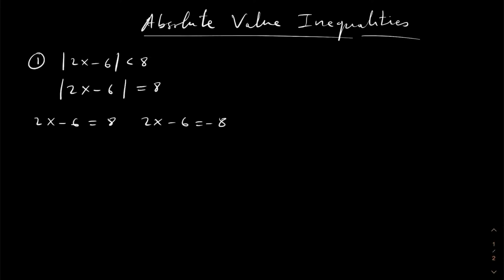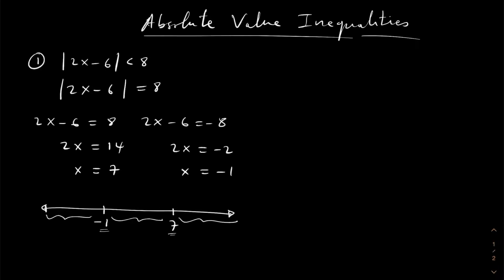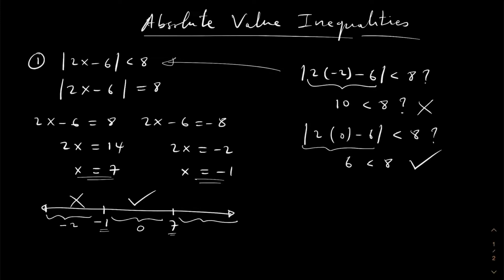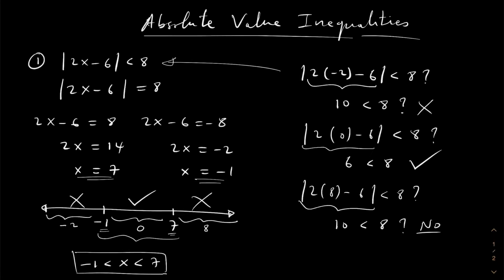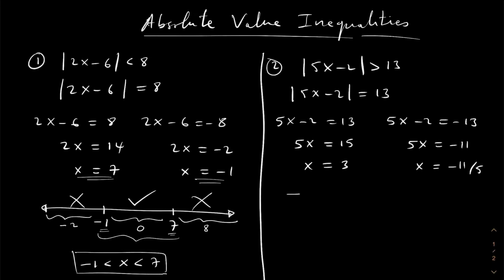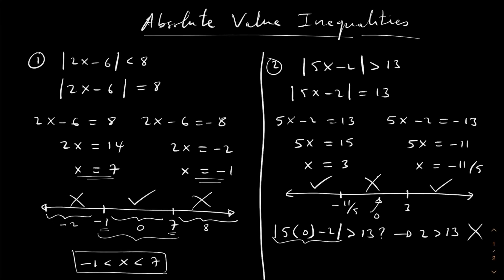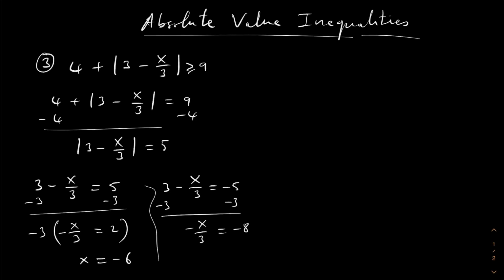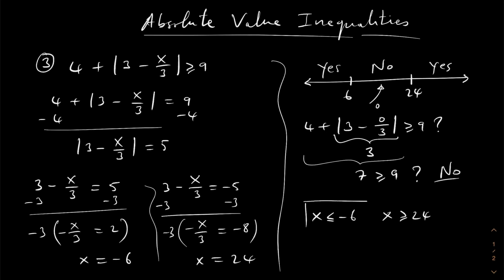Note 17: How to Solve Linear Absolute Value Inequalities | Night Mode 2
Hey guys, in this note I show you a bullet proof methods on solving linear absolute value inequalities.